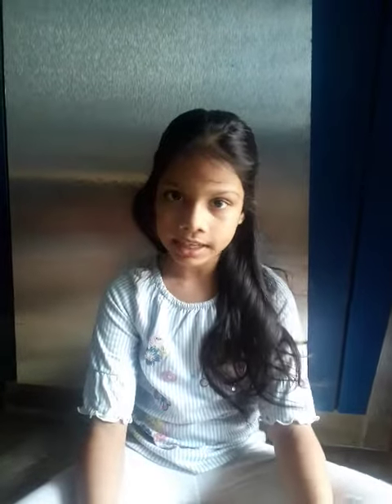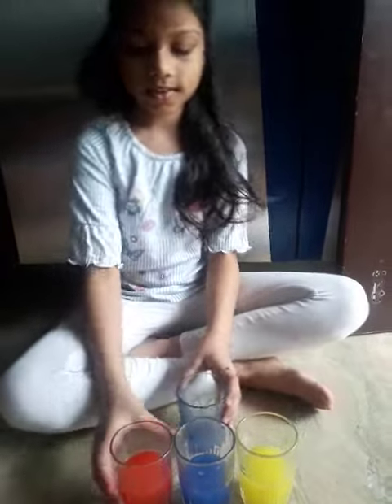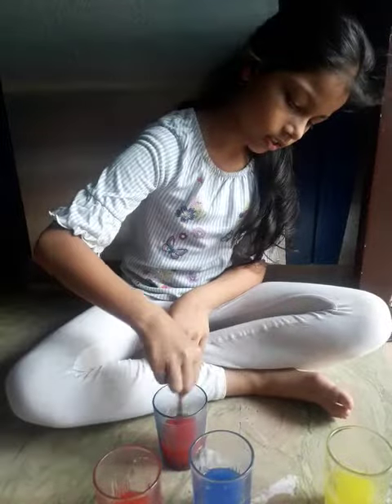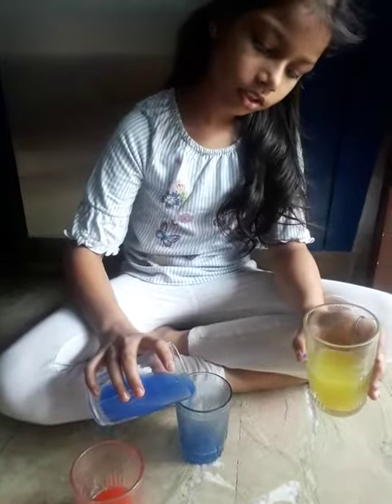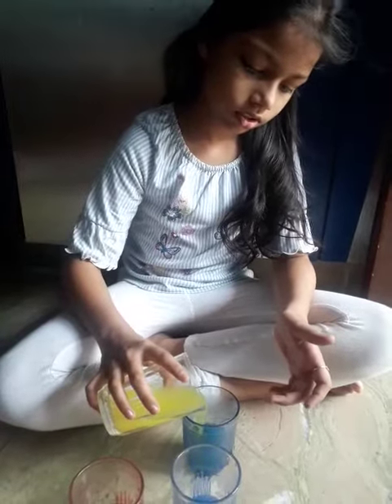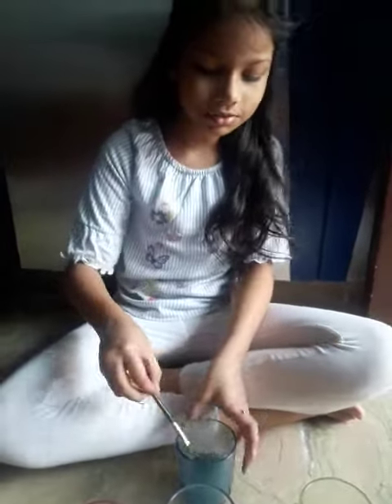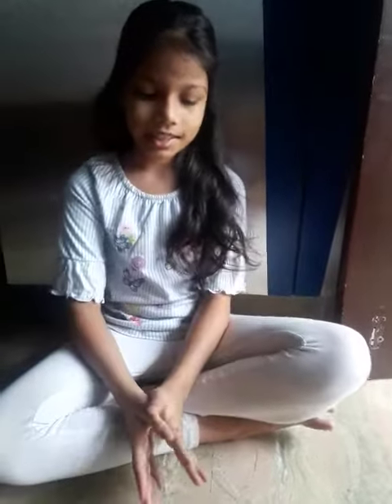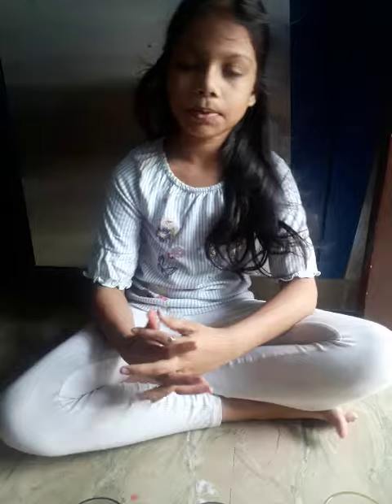Experimenting with colours